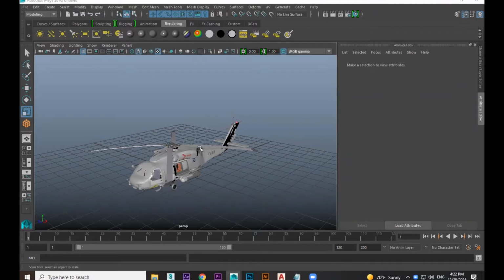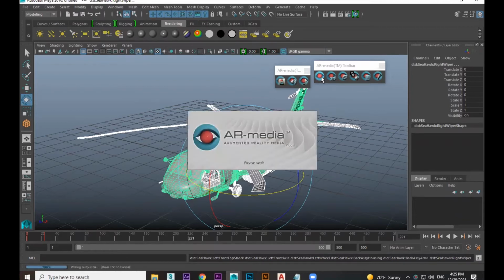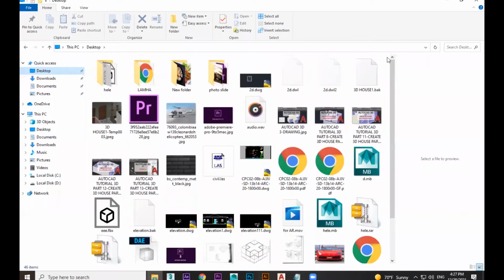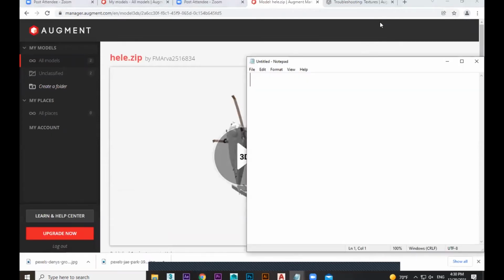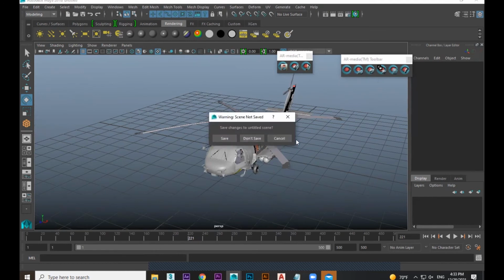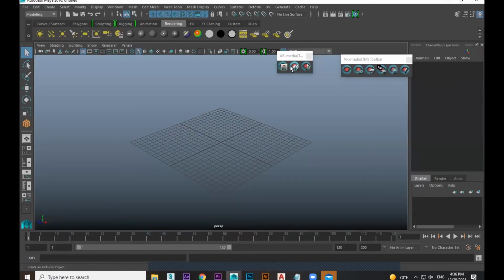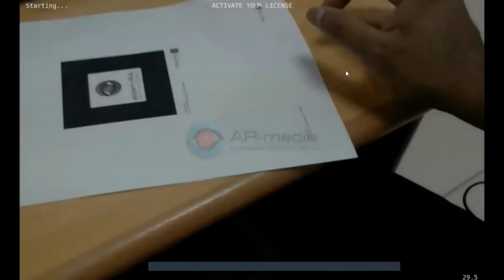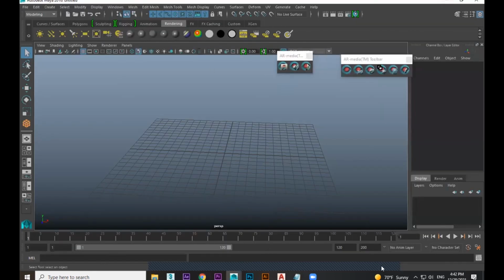AUGMENTED REALITY CLASS 2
Augmented reality class 2 in this video explain. How to make helicopter animation in Maya with loop animation how to make augmented reality with animated objects save from Maya as fbs dae format zip file for export augment website make account in augment import Maya files to augmented website how to view and get link to send edit from augment website make thumbnail in augment website how to play a video in augmented reality how to play audio file in augmented reality